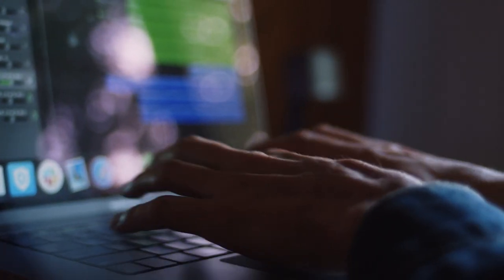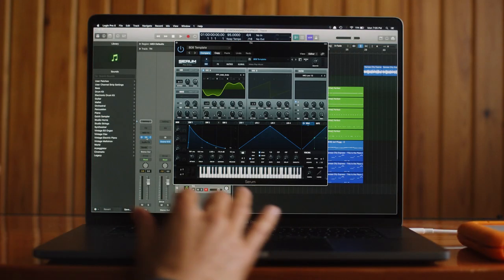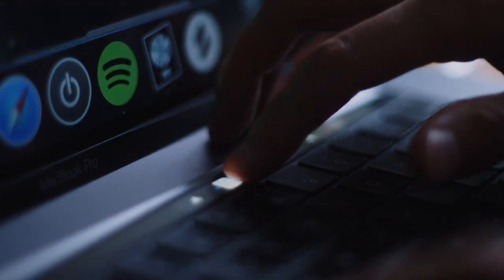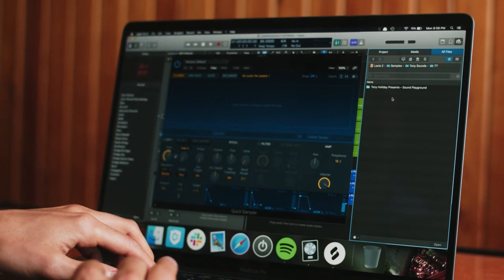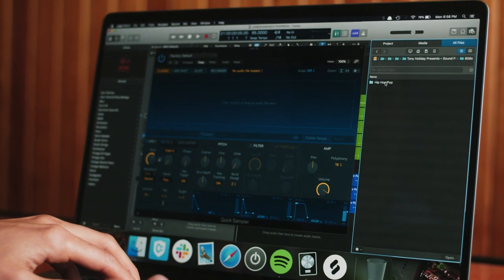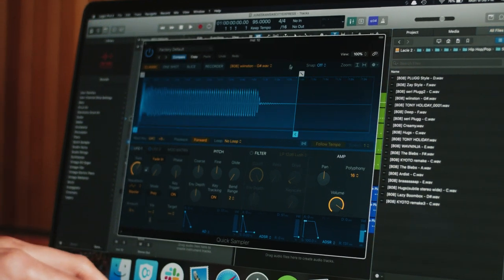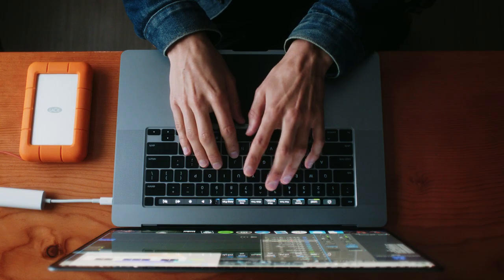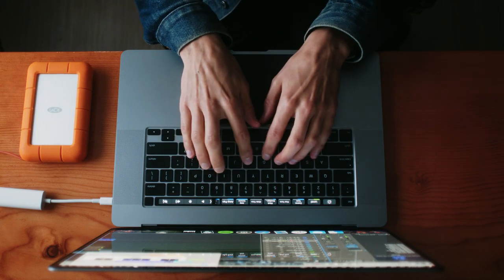IT'S FINALLY HERE – TONY HOLIDAY presents: SOUND PLAYGROUND VOL. 1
Ladies and gentleman, without further adieu, I present to you...

Tony Holiday presents: SOUND PLAYGROUND Vol. 1

This release has been a long time coming and I can't tell you how much I appreciate your patience with me pushing back release dates and telling you "it's coming soon" only to hear crickets for another month. But now... it's finally out!

I'm really proud of this whole project as it was done entirely from scratch and in house with some friends of mine. I starting learning sound design around December of last year (2019) and spent hours watching tutorials and messing around with Serum, Alchemy, Ultrabeat, and other soft synths. Countless nights carving 808s, crafting snares, and shaping kicks until my life just became one big sound pack, this kit is the collection of drum sounds that I find myself using most and now I want to share it with you. Every single sound is either made from scratch by me or recorded live and post processed. Not a single sound recycled.

As always, THANK YOU to you guys. The subscribers, followers, commenters, fans, etc. Again, I can't tell you how much I appreciate you guys. I hope you enjoy SOUND PLAYGROUND Vol. 1 as much as I enjoyed the process of making it. I appreciate y'all, and have fun with the pack!

Special thanks goes to the boys at Tamarack for the video production and Swav Marketing for the artwork. Check both of them out below.